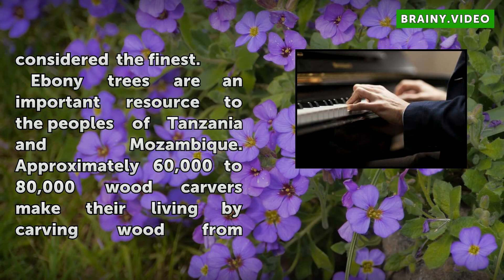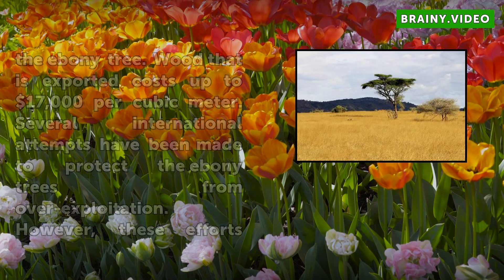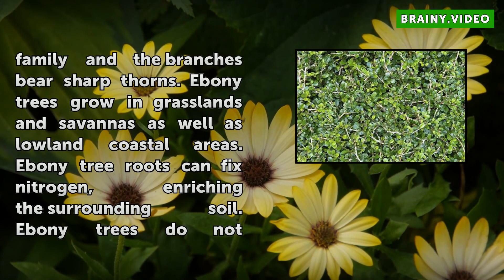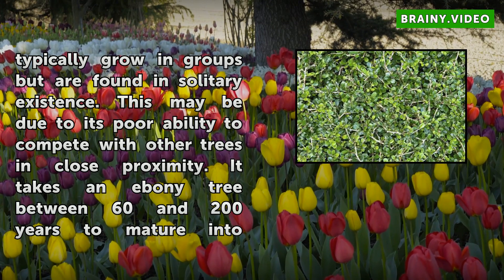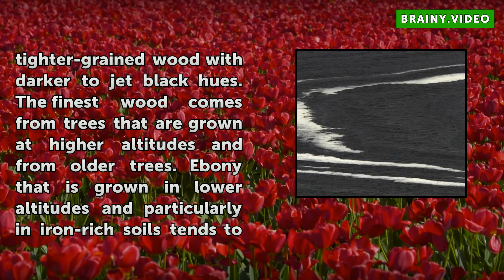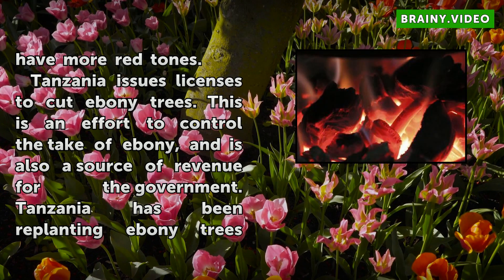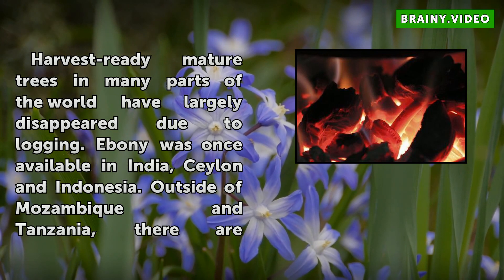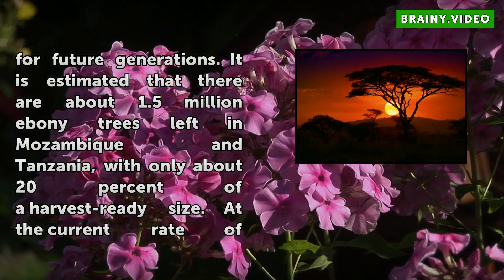Ebony Tree Facts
Ebony Tree Facts. Ebony is a dark brown to jet black wood that is prized for its color, hardness and density. The wood is prized for making piano keys as well as oboes, clarinets and even bagpipes. Ebony trees (Diospyrus melanoxylon) are found in the East African states of Mozambique and Tanzania. Ebony is the most expensive wood found in Africa.